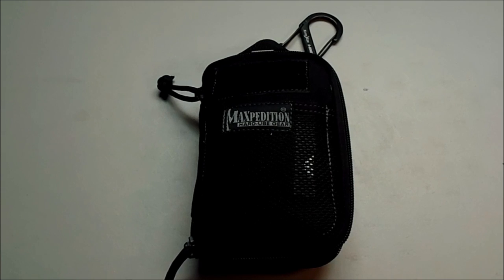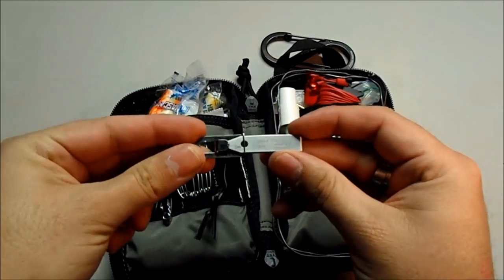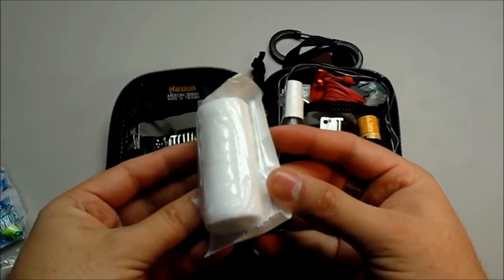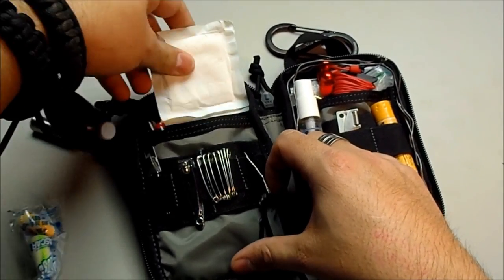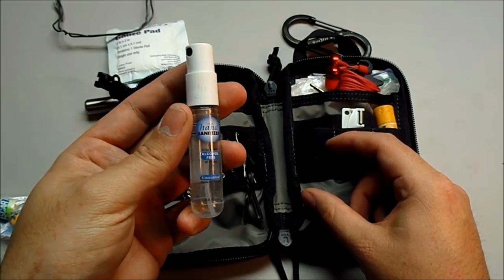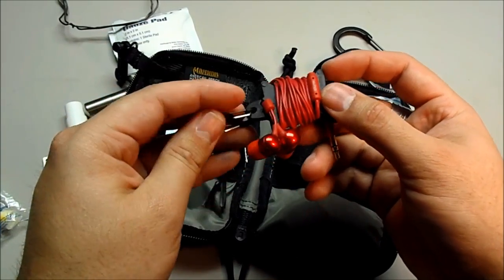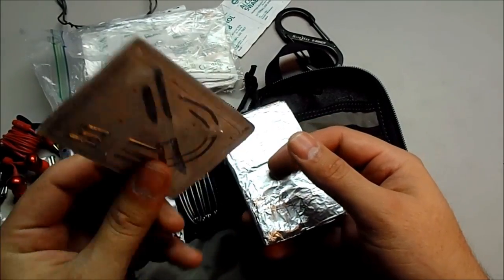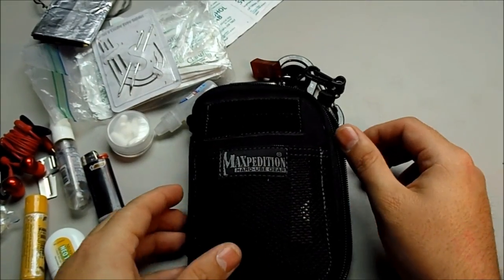Complete EDC Level 2 Maxpedition Mini Pocket Organizer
This is part 2 of my EDC system